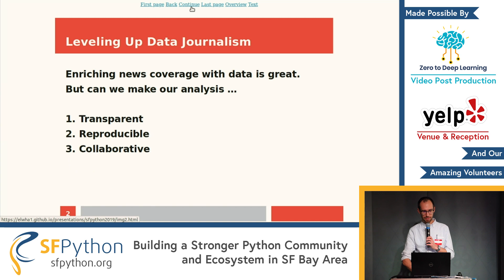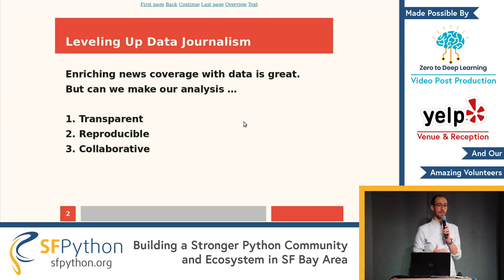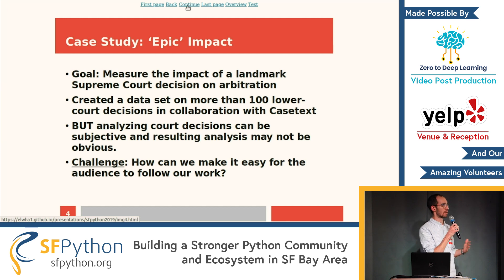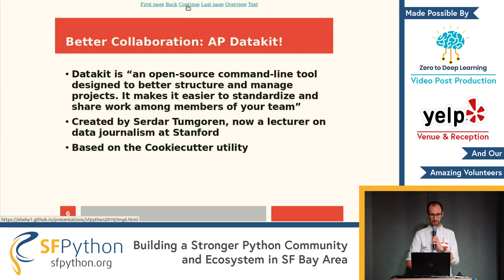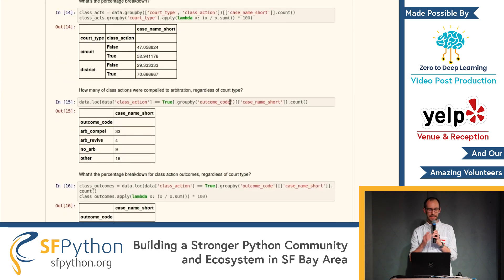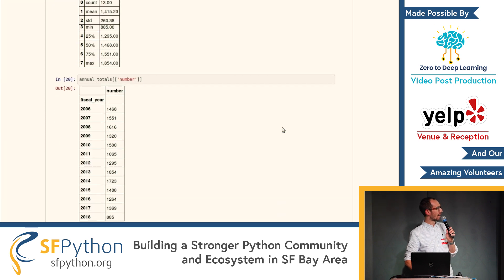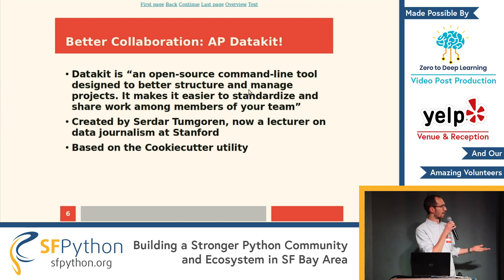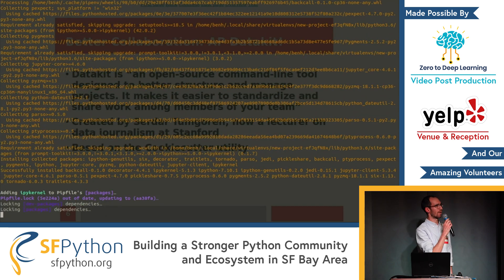Ben Hancock - Python in the Newsroom: How Python Tools Are Enabling Better Data Journalism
SF Python Meetup 5th Annual Holiday Party!

Lightning Talk:
Python in the Newsroom: How Python Tools Are Enabling Better Data Journalism - Ben Hancock, Data Editor at ALM Media
→ A look into how Python is helping reporters and newsrooms collaborate

Video for this meetup is made possible by Zero To Deep Learning, a San Francisco leading Machine and Deep Learning bootcamp delivered by Francesco Mosconi. It is trusted by several tech giants and engineers who built leading machine learning and deep learning applications.